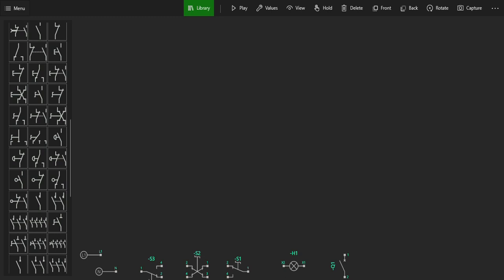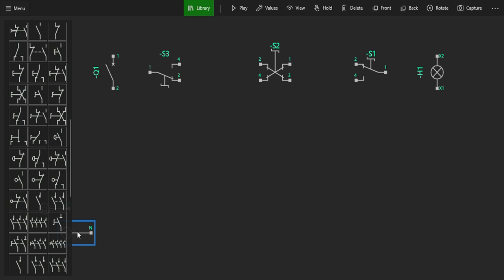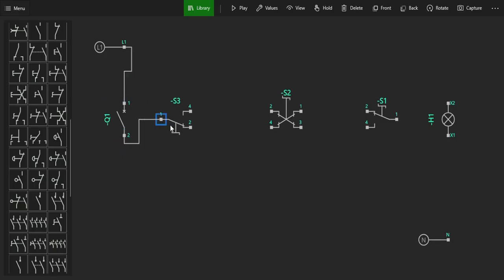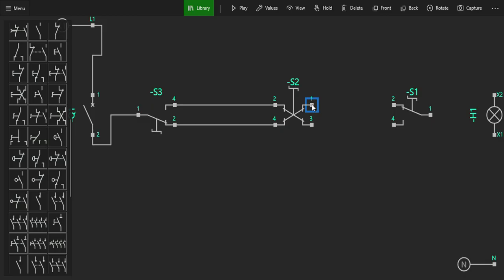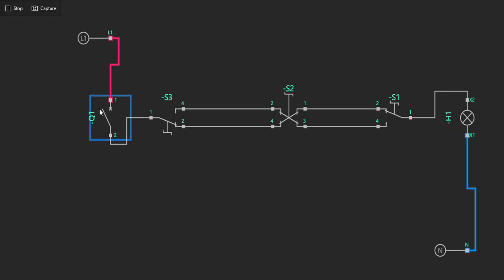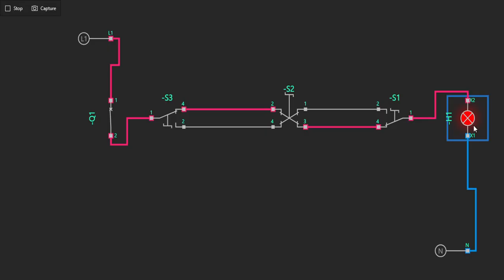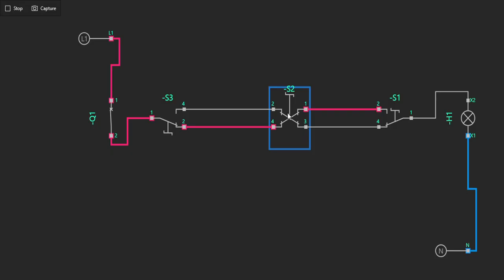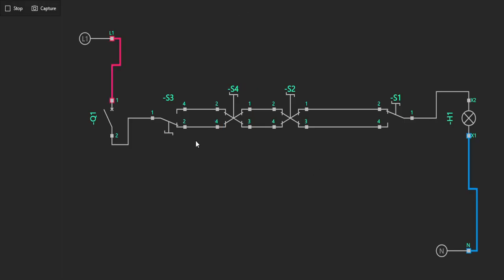TWO WAY AND INTERMEDIATE SWITCH